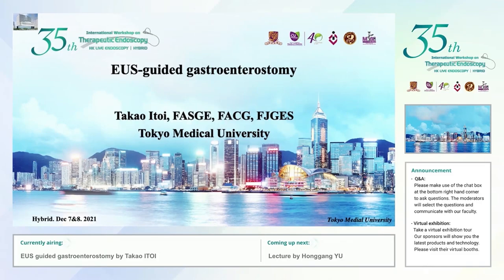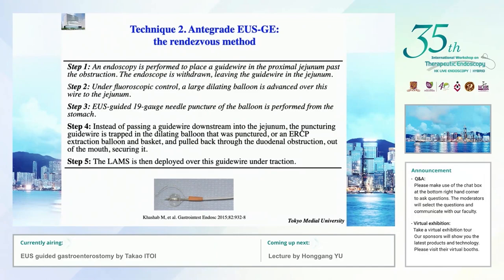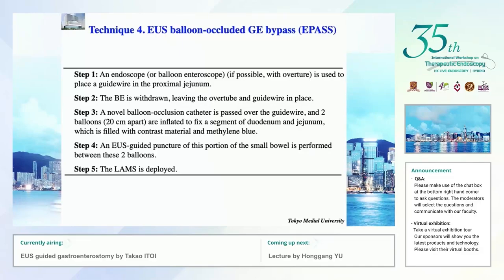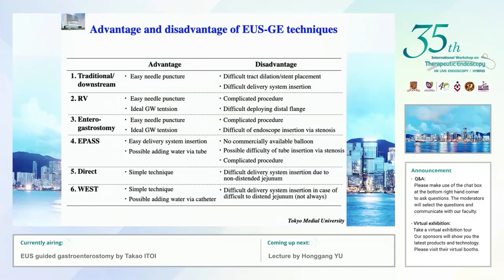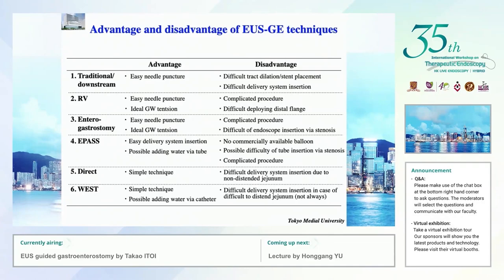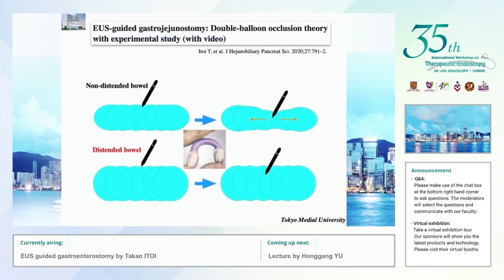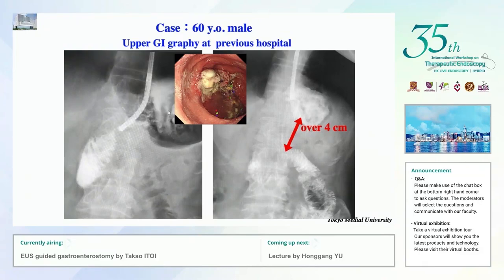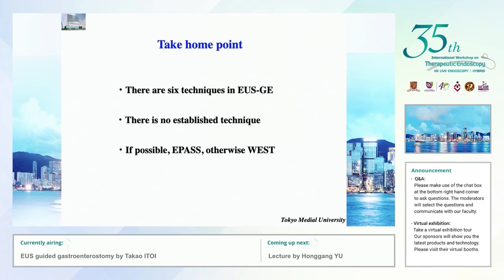EUS-guided gastroenterostomy by Takao Itoi